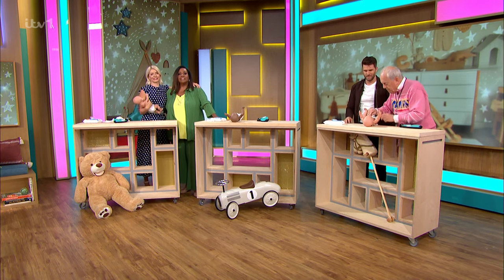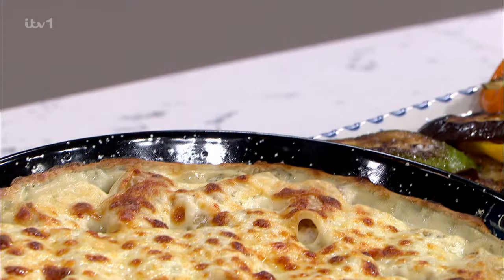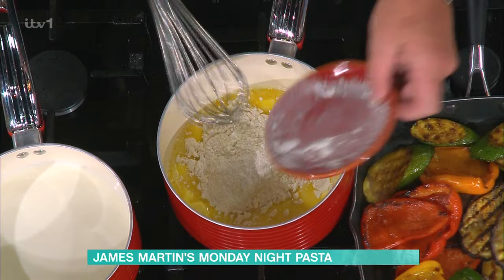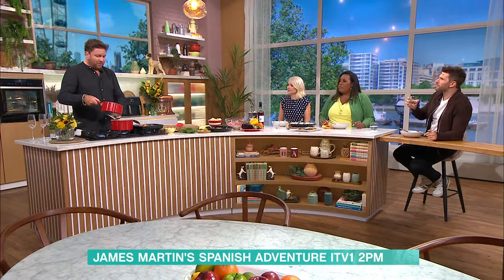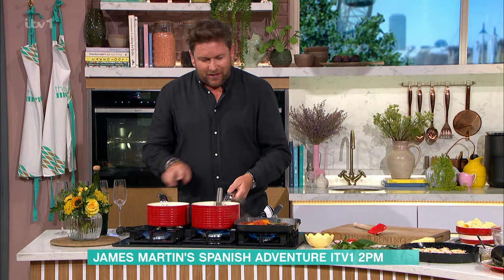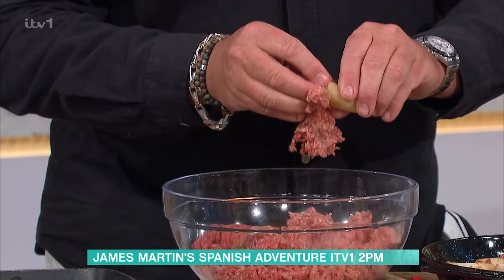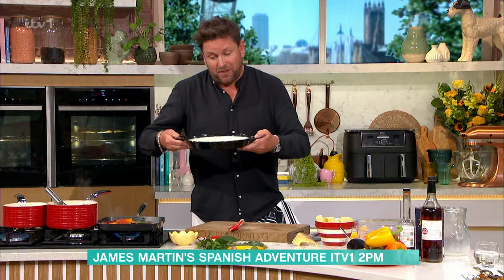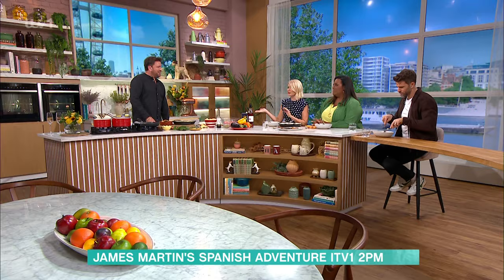James Martin's Monday Night Pasta - 04/09/2023